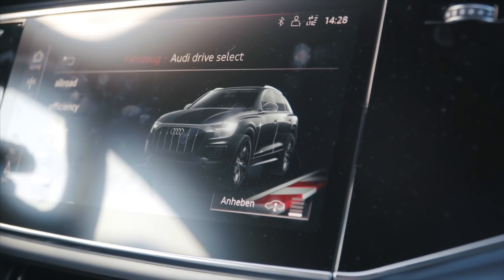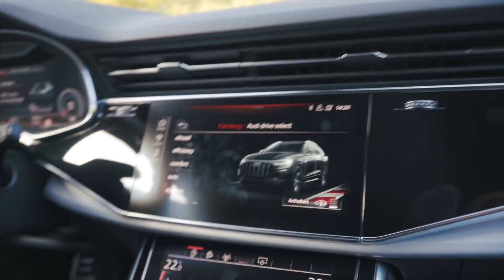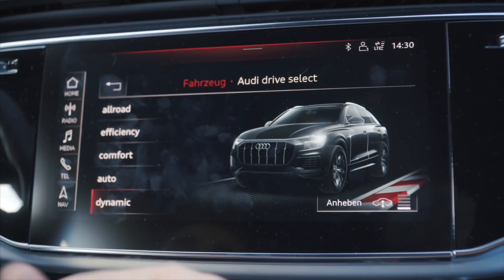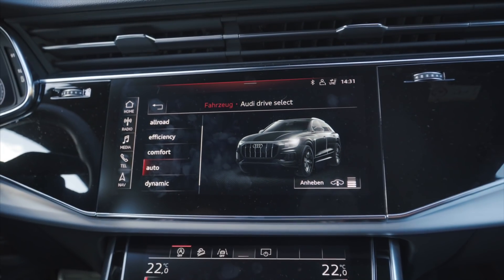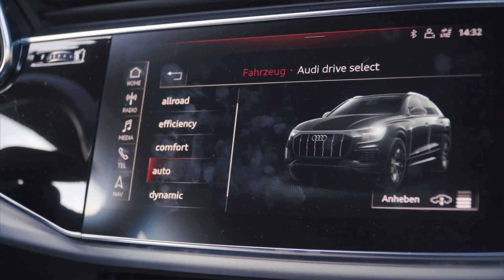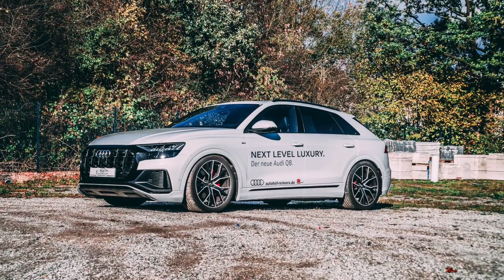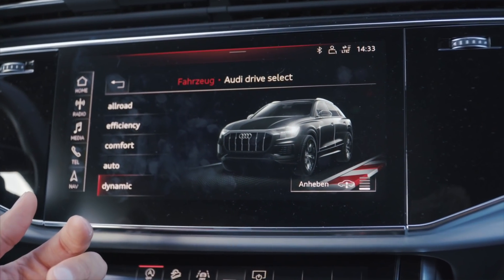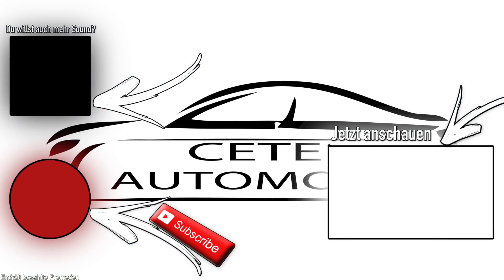TIIIEFF!! LUFTFAHRWERK TIEFERLEGEN BEIM AUDI Q8 2018 deutsch | Audi Q8 lowered by Cete Automotive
Außerdem sind ab und zu Produktplatzierungen enthalten.
Videodreh und -Bearbeitung: Dale Kientopf